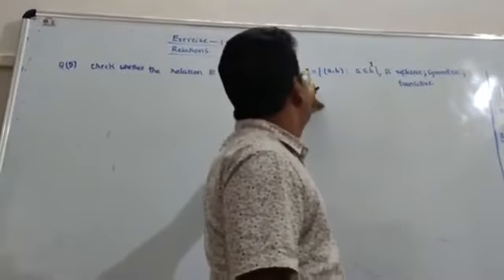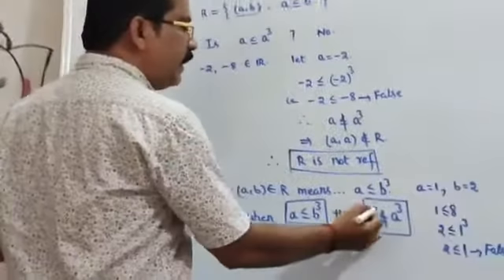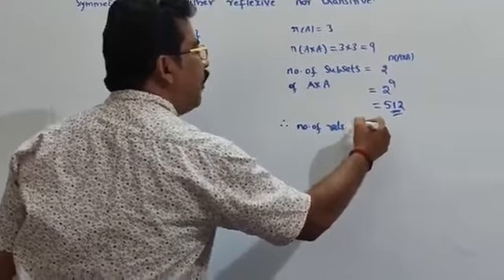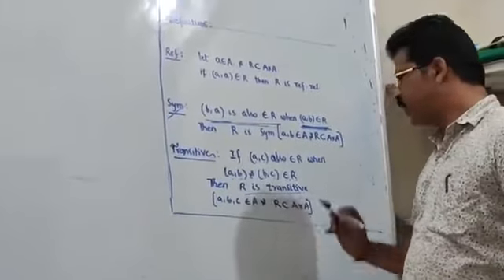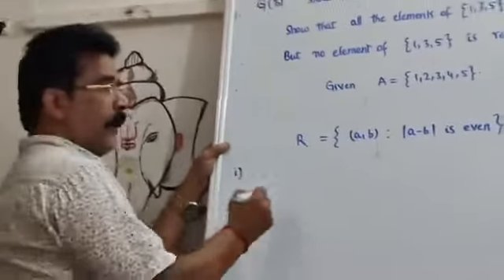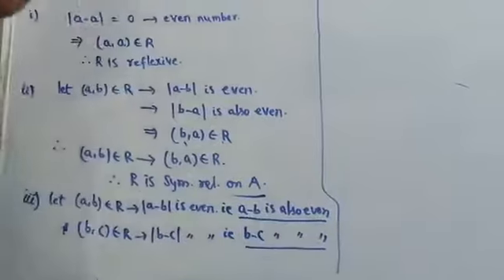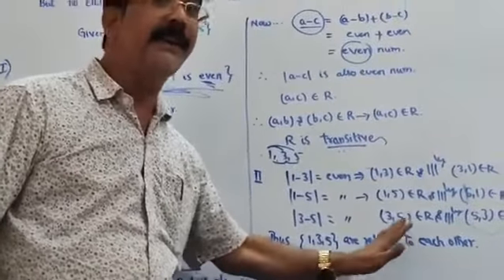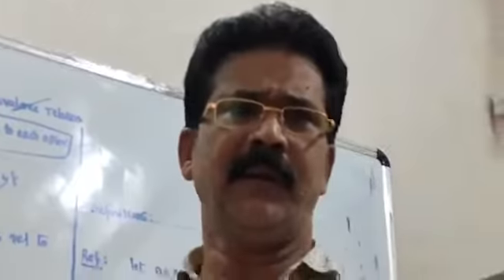Relations -xii-basics / board Classes #7 |subscribe🔥